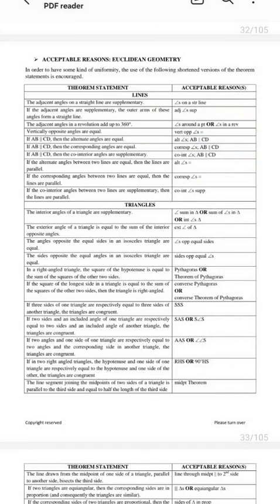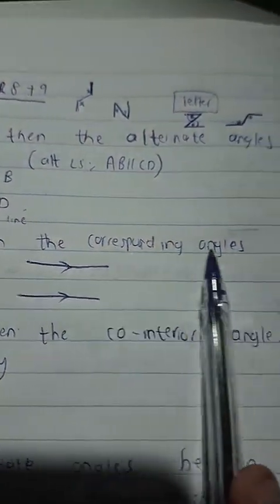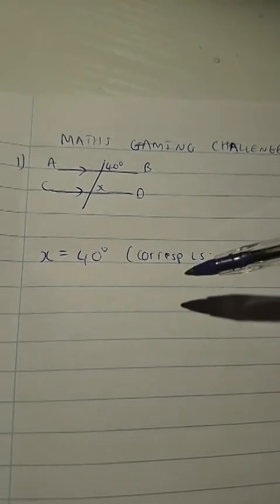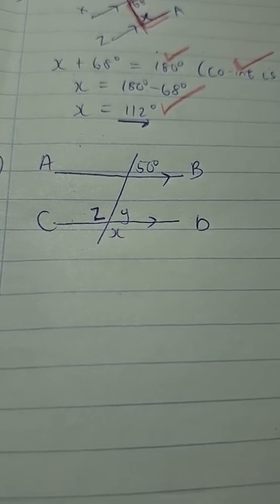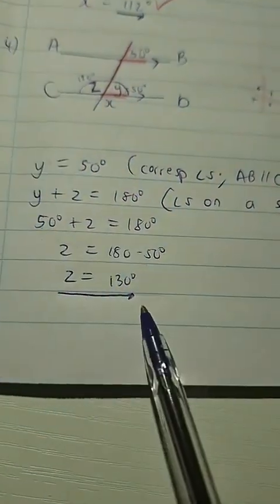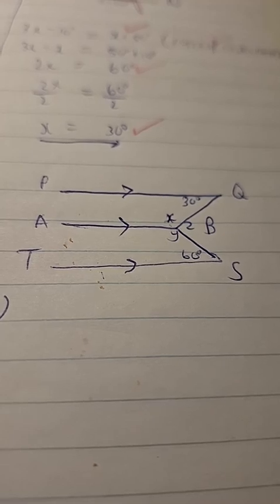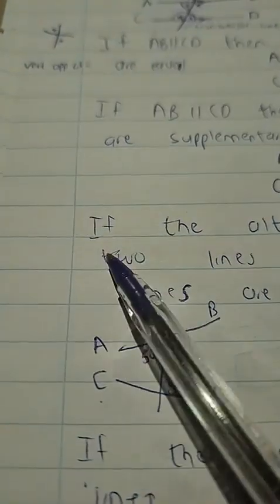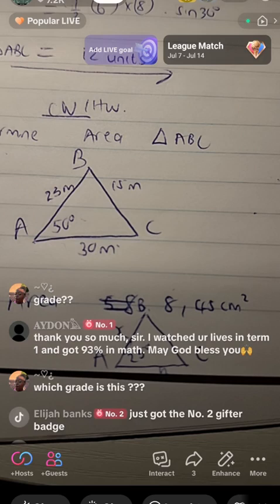Grade 8 and 9 Parallel lines | Part 1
Here we look at the angles that exist between parallel lines and see how to find unknown angles being particular to write our reason according to the acceptable reason document.

We also look at how to prove lines are parallel